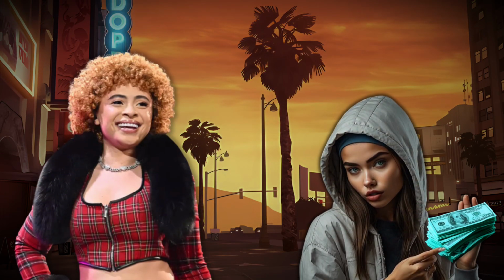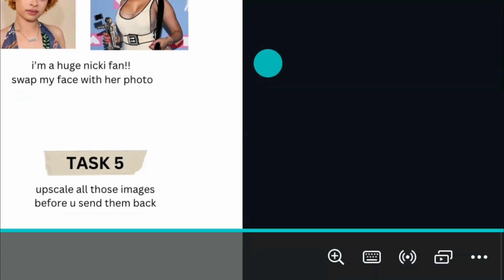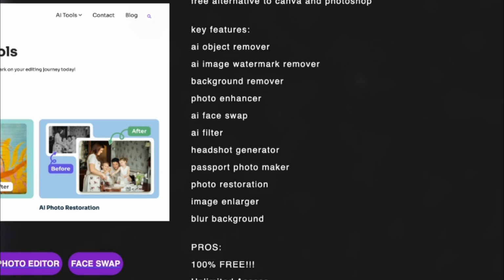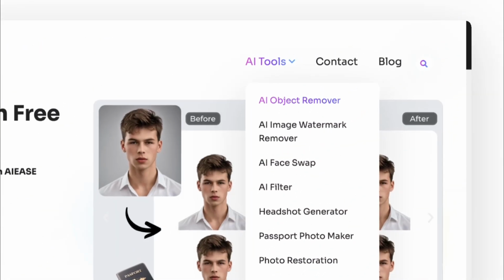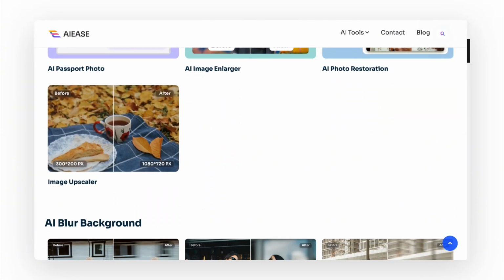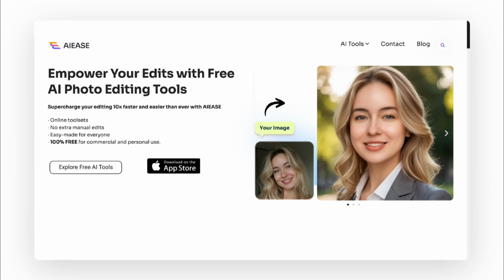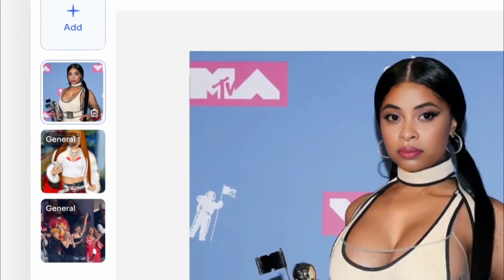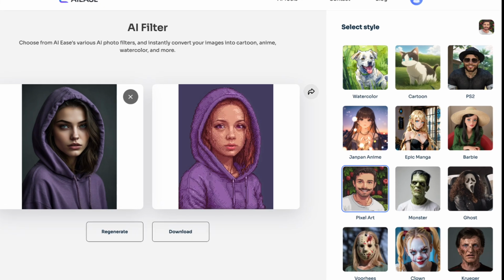I stopped paying for Canva Pro when I found this FREE website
I found a free alternative to Canva and Photoshop.
They offer features such as ai object remover, ai image watermark remover, background remover, photo enhancer, ai face swap, ai filter, headshot generator, passport photo maker, photo restoration, image enlarger, and blur background. This tool is 100% FREE and offers unlimited access.

*Have an AI tool? Advertise it with us!*